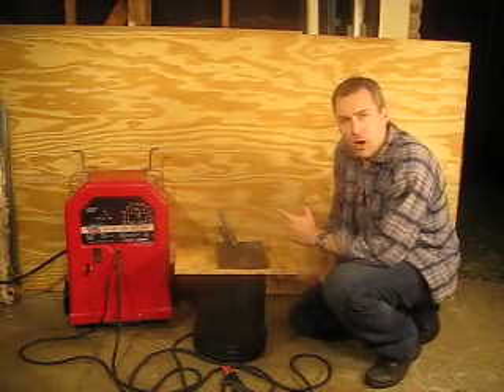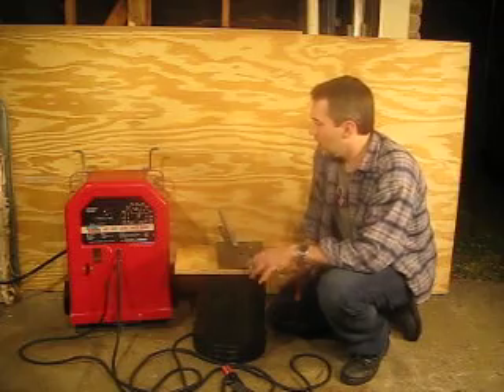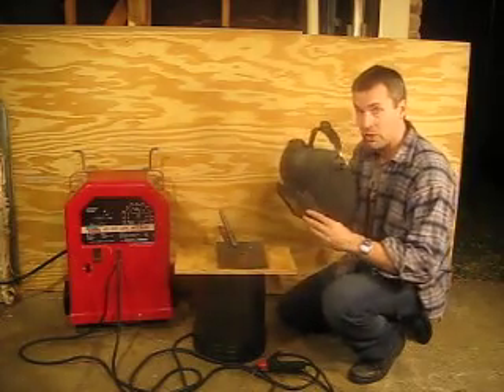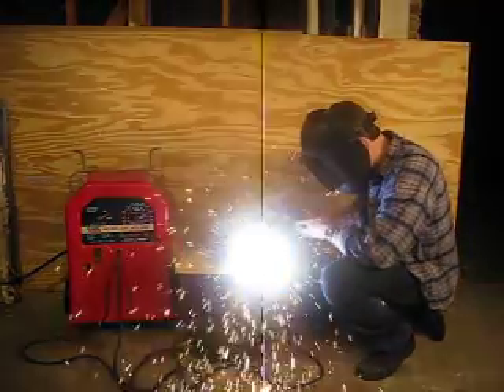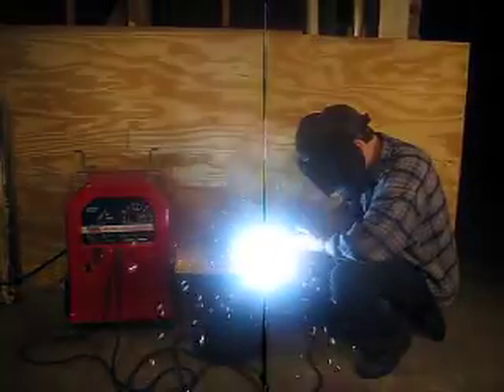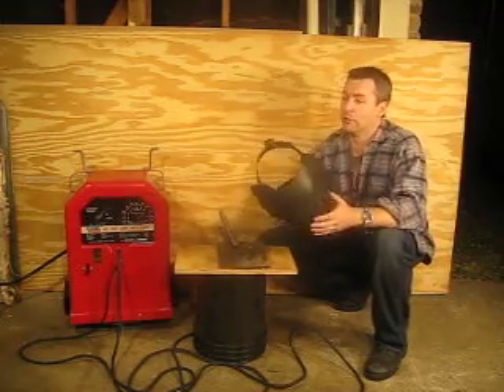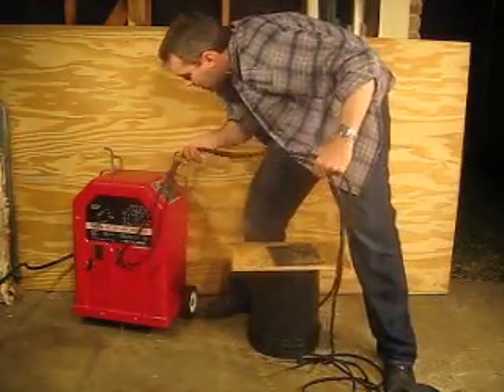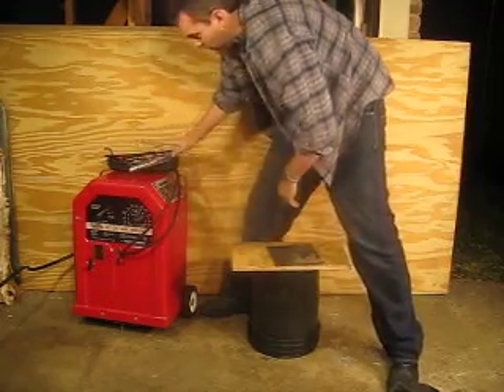Lincoln AC/DC 225/125 Arc Welder Demo 11-04-2012 (004).AVI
This video is of me demonstrating the working condition of a Lincoln AC/DC 225/125 Arc Welder I am selling online for a friend.